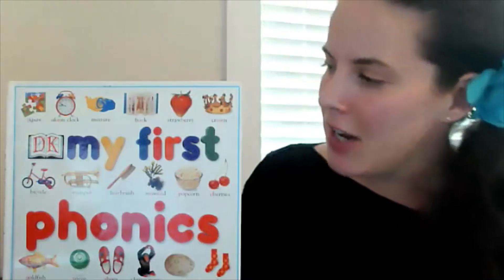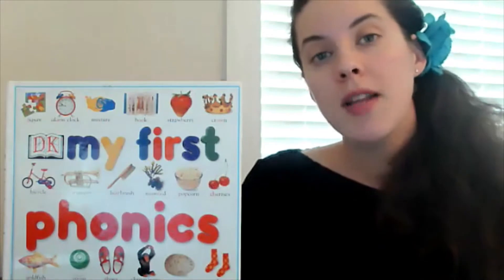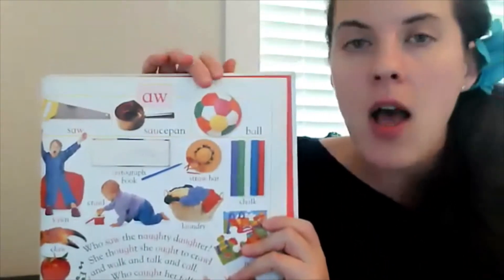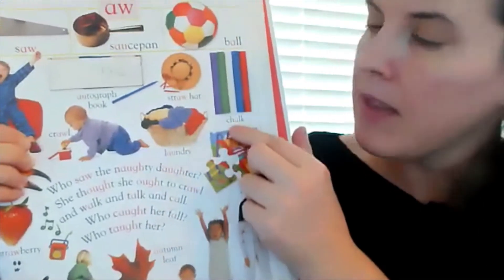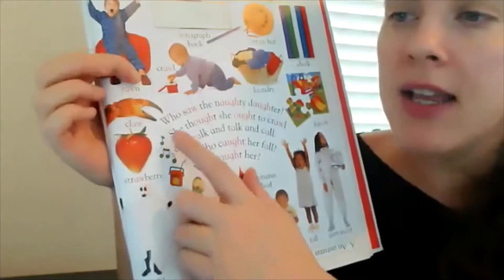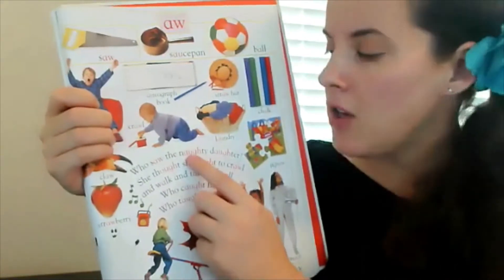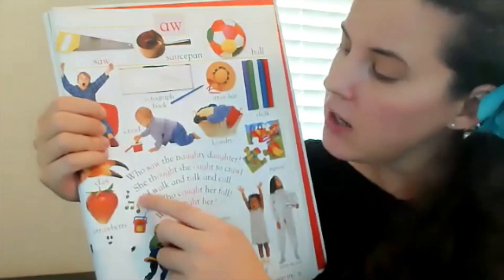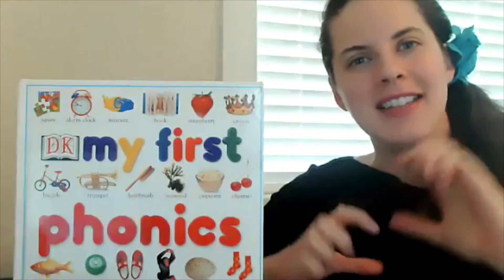Team V Learning - The Letter 'a' - The 'aw' Sound - Phonics 'aw'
Today we are going to explore the 'aw' sound in our fun phonics Team V.  Let's dive in to Team V Learning and explore the three different ways to make the 'aw' sound.